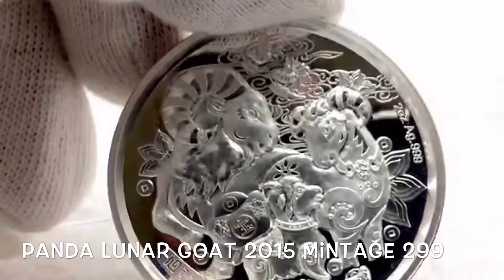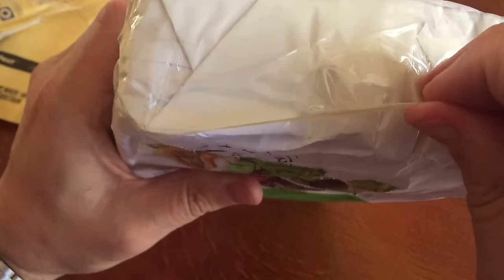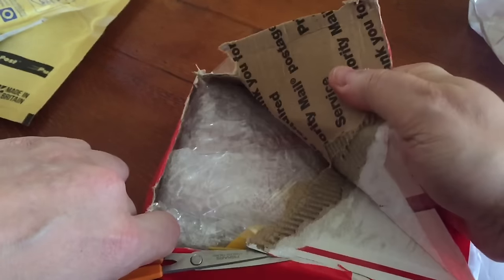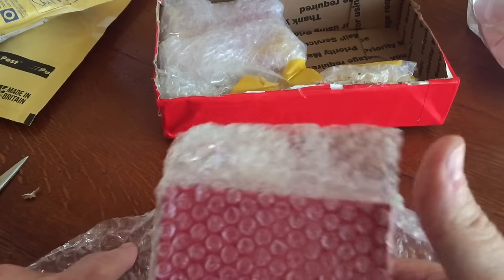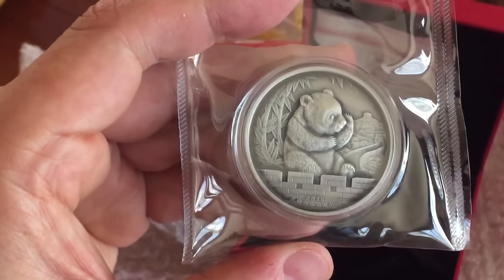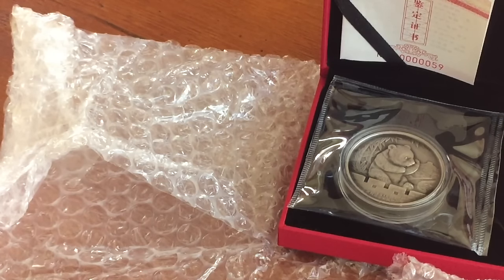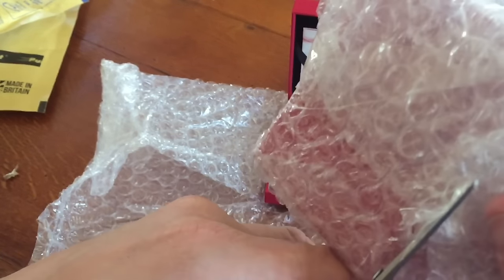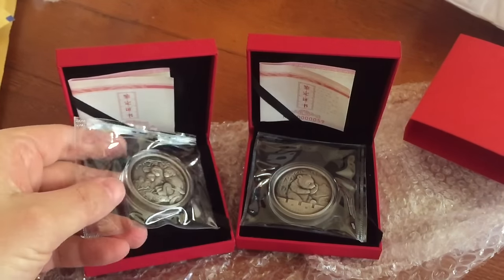Panda Lunar Series and Silver China Panda Lunar Golden Monkey Antique arrives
90 Please support and visit channel sponsor The Silver Forum for the best in silver and gold discussion

Some things you see and instantly know that they will be a success. Take the Panda that has a following of millions. Take the Lunar that has the strongest following after the Panda and put them together in a beautifully crafted and minted low volume medal minted by Shenyang one of the 4 official recognised Chinese Mints and you have a recipe for success.

ebay search